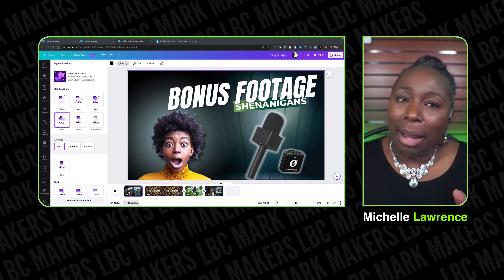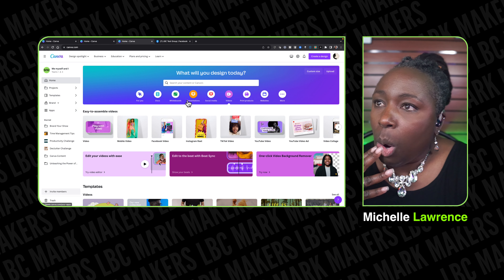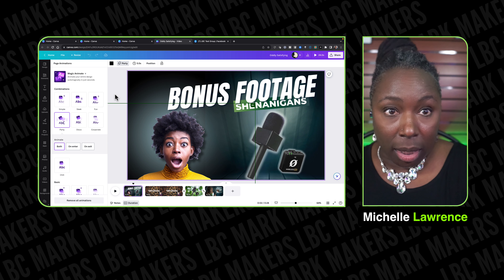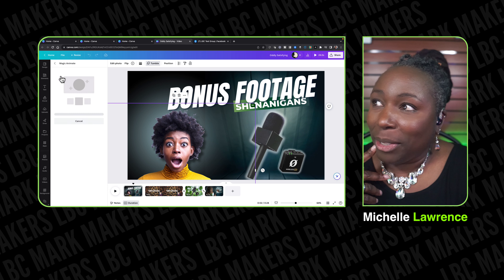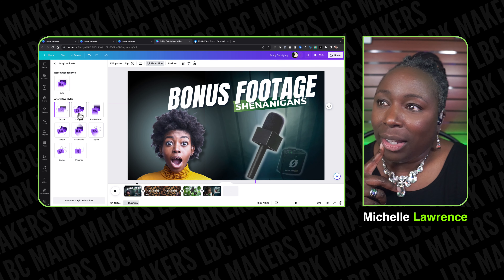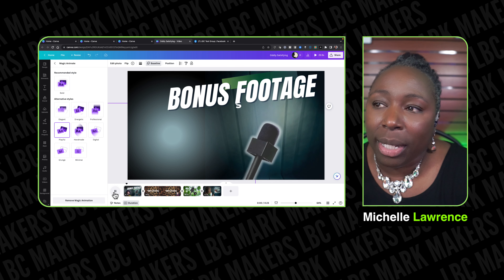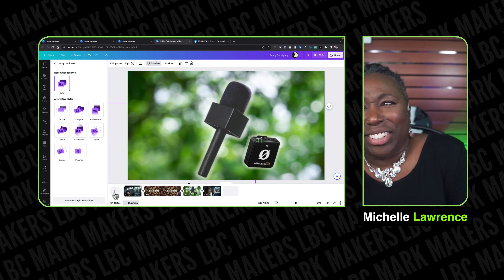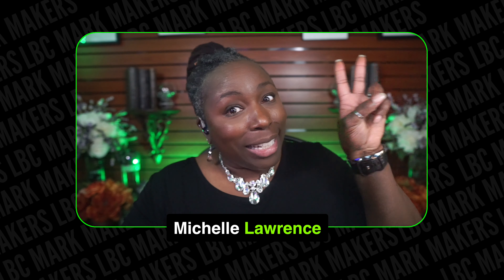Canva's New Magic Animate Feature: Transform Your Designs with AI! 🎩✨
Hey Creative Fam! ✨ Have you ever wanted your designs to pop off the page? 🤩 Well, Canva's latest feature, Magic Animate, is like a creativity wand at your fingertips! 🎩💫

In today’s video, I'm diving into Canva's Magic Animate – an AI-driven tool that adds extra oomph to your designs. From 'Bold' to 'Playful,' I'm testing out all the new animations, and I can't wait to show you the magic unfold. 🌟

👀 Watch as I explore:

The brand new 'Magic Stuff' in Canva's animation toolkit.

Live reactions to the slick, AI-suggested animation styles.

My top picks for animation styles and why 'Playful' might just be my new go-to. 😜

Plus, I'm sharing tips on using these animations to jazz up your creations!

So, whether you want to add professional polish or a playful bounce to your projects, let’s jump in and get animated with Canva's Magic Animate!

🌼🌼Don't have Canva yet?🌼🌼
Try Canva for free!